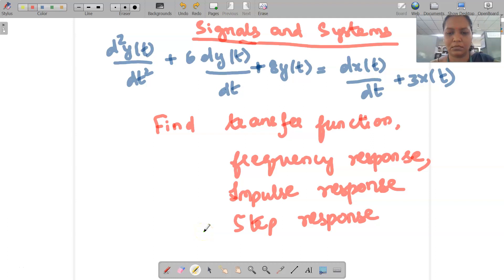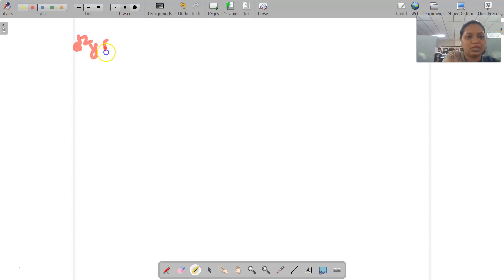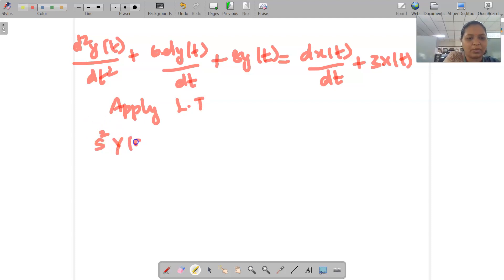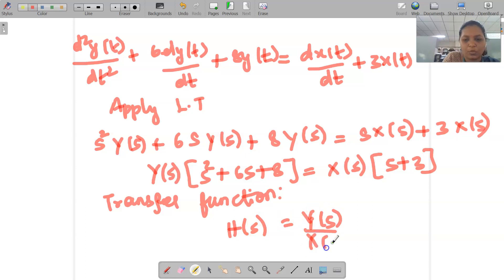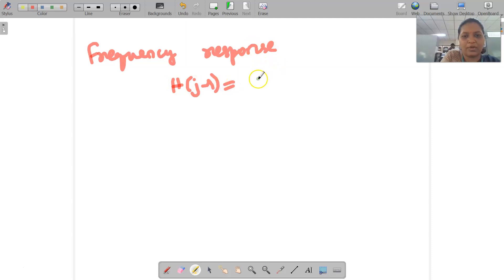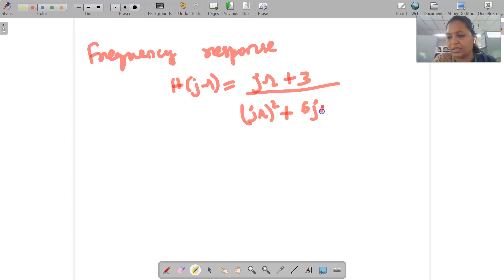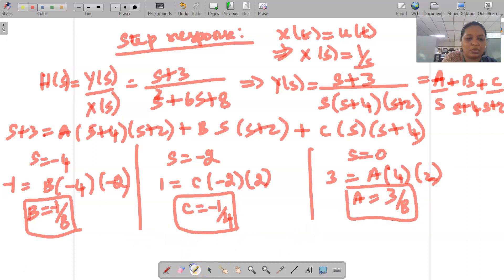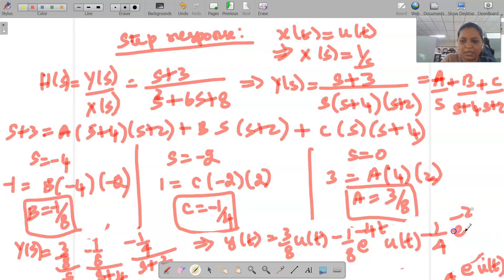Find transfer function, frequency response, impulse and step response for differential equation P1